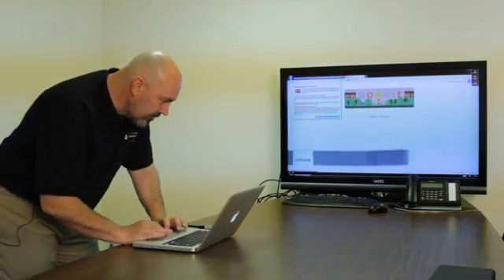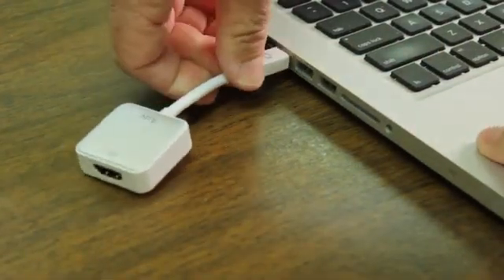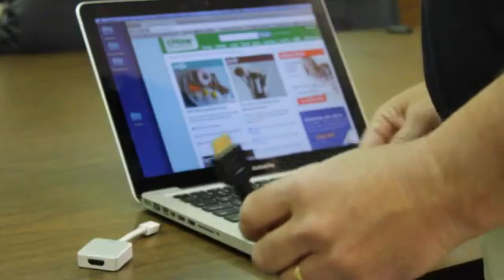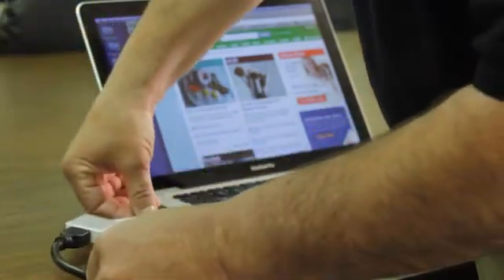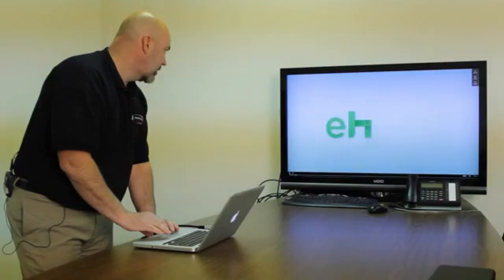How to Stream Video From a MacBook to an LCD TV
How to Stream Video From a MacBook to an LCD TV. Part of the series: Computer Hardware Help & More. Streaming video form a MacBook to an LCD TV is something that you do with the help of your home network. Stream video from a MacBook to an LCD television with help from a technology strategist and cloud expert for small-to-medium businesses in this free video clip.